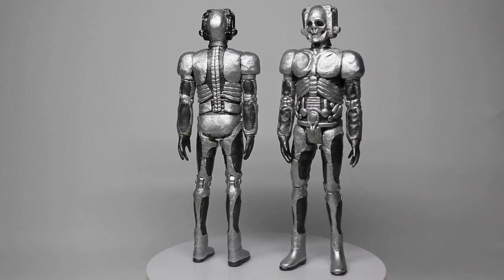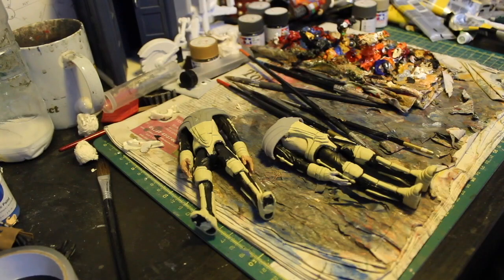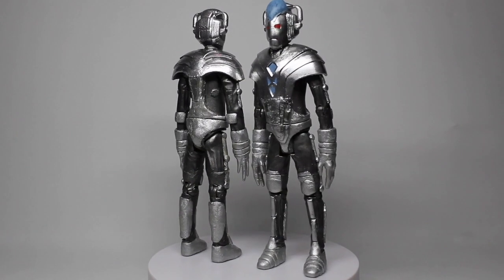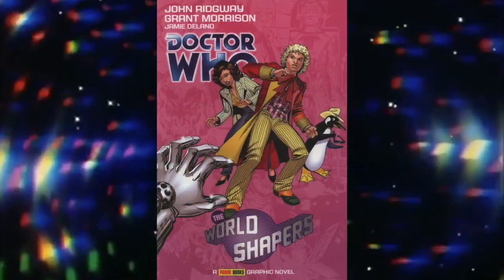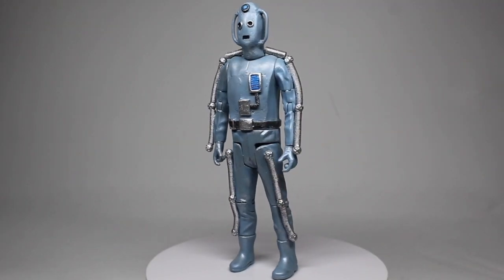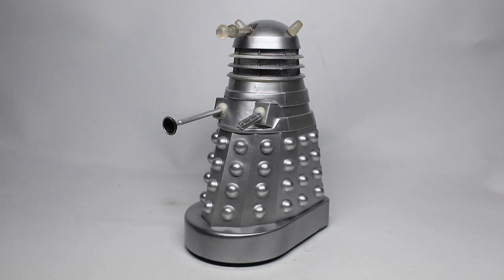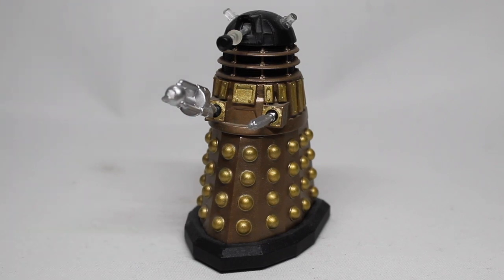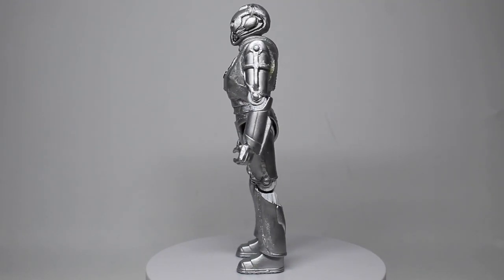CaptainJimiPie's Cybmas Special 2021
It's that time of year again...although this year we've got a bit of a theme...ish!

Stay Updated

Legal Stuff